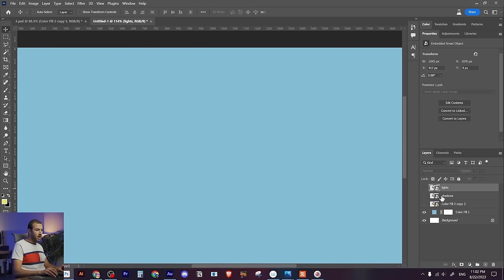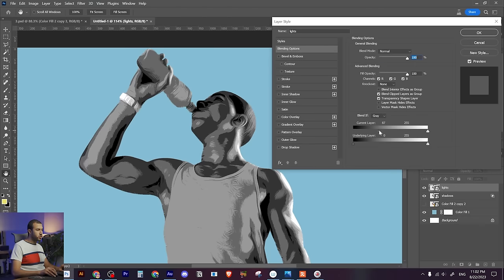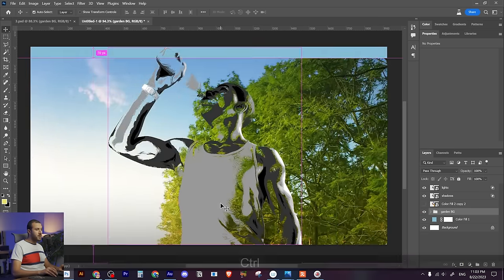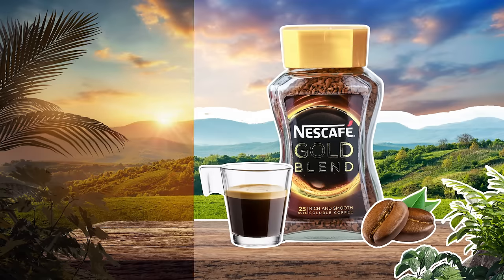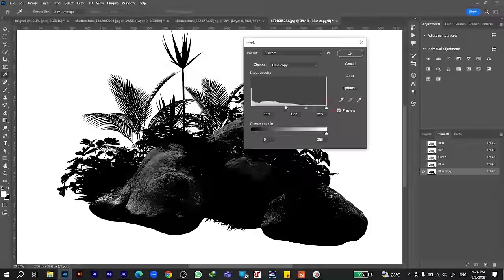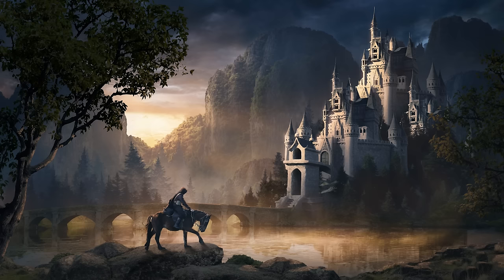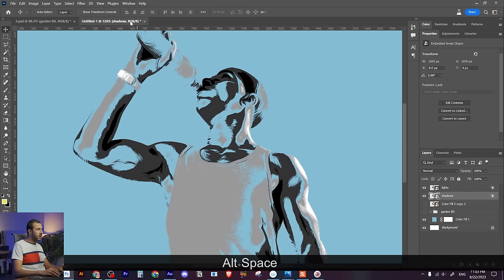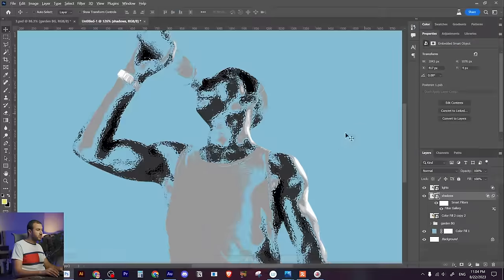NESTLÉ Water ADVERTISING DESIGN | Product manipulation in Photoshop ✅🔥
Learn how to make this Advertising visual using photo manipulation in Photoshop CC 2023.

00:00 what's up
00:46 The Ad concept (Thinking process)
02:55 Making the water shape (highlights & shadows)
11:36 creating water shape by bubbles
15:49 Adding water splashes
17:34 Ad Design Breakdown..